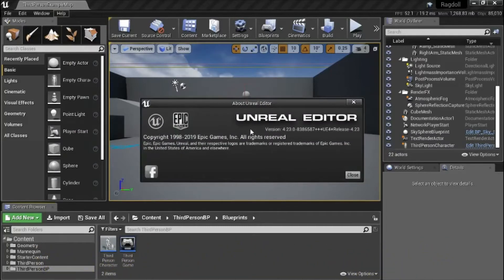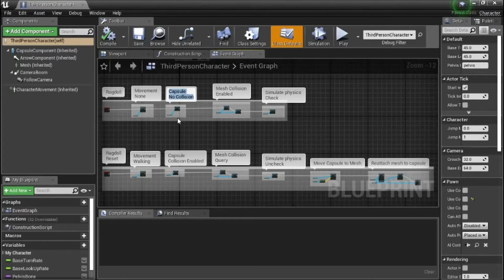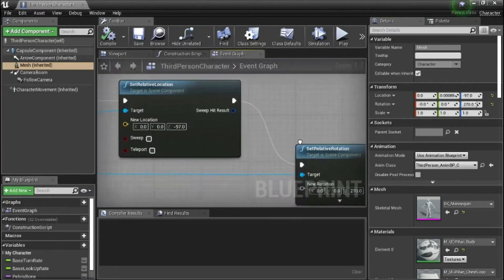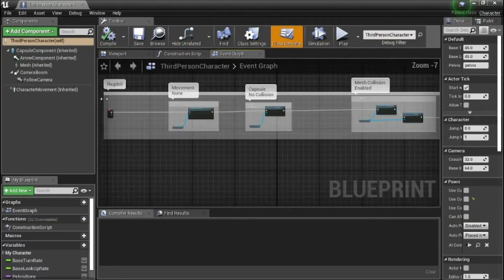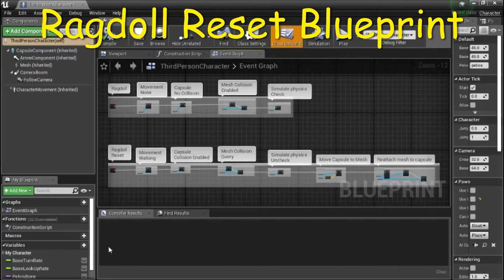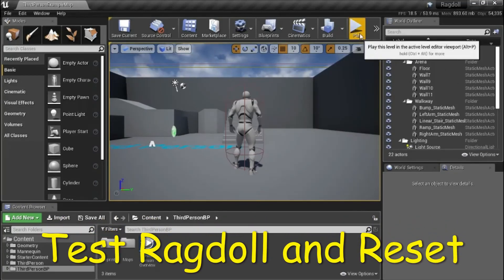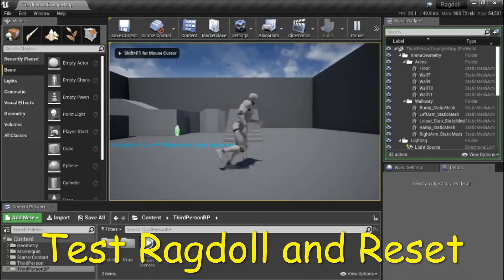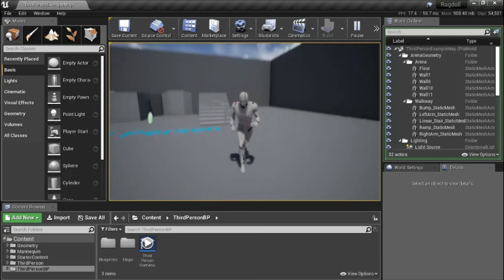UE4 - Ragdoll and Reset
Tools: Unreal Engine Version 4.23.0
Asset Packs: Third Person BP Game Template
Recording: OBS Studio
Editing: Microsoft Photos